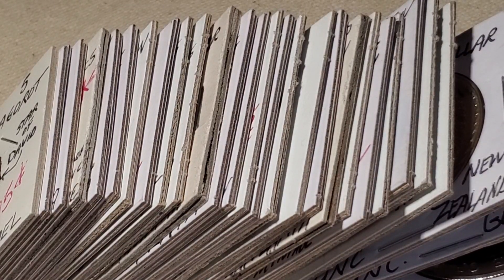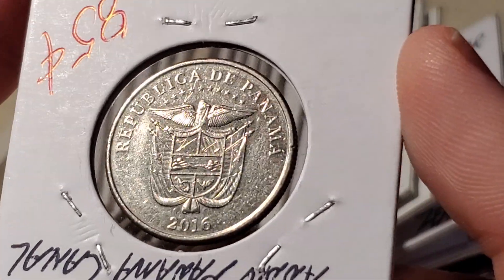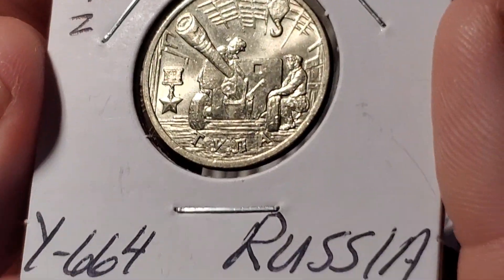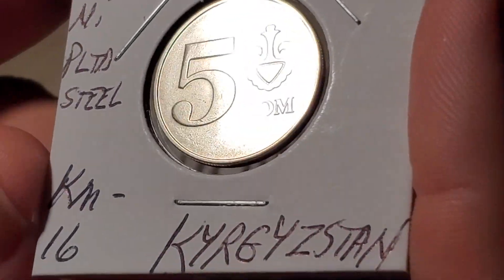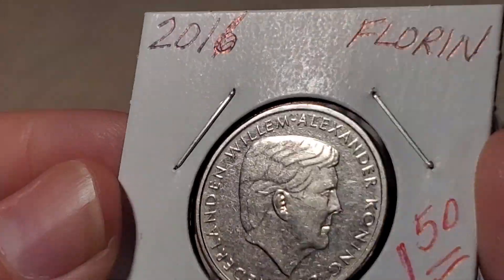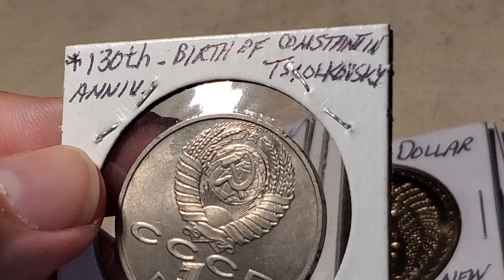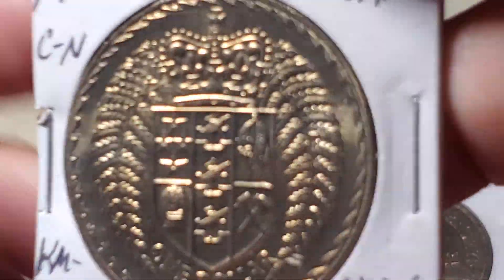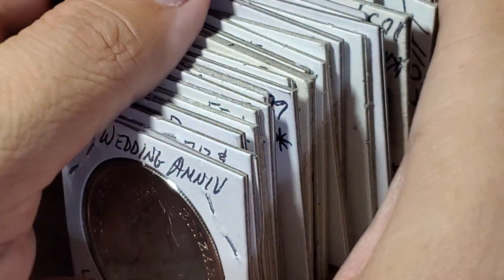$50 of carded foreign coins with French Pacific Territories, Kyrgyzstan & more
Would you like to buy some of the coins featured in past videos?  If I have anything for sale, it will be in my Ebay store at this link: